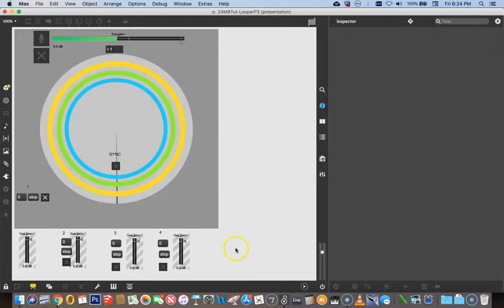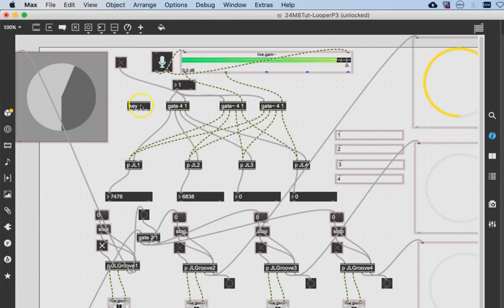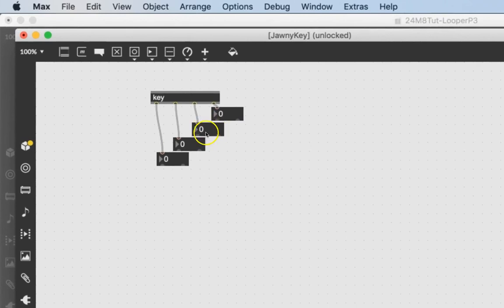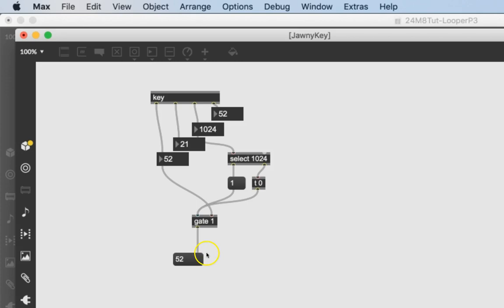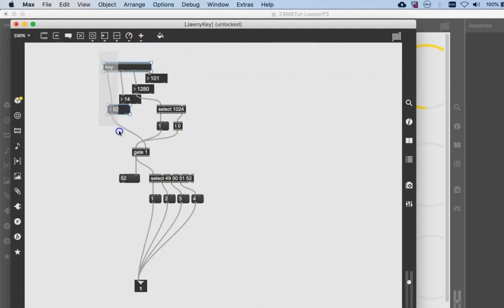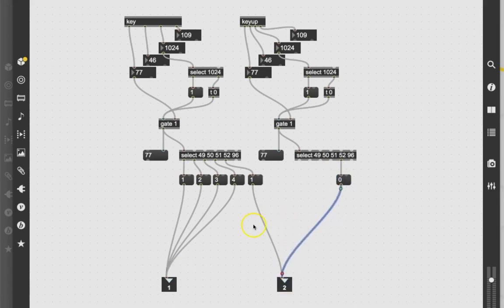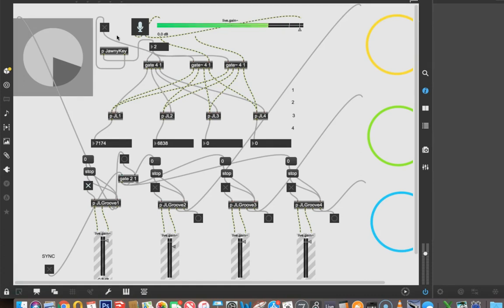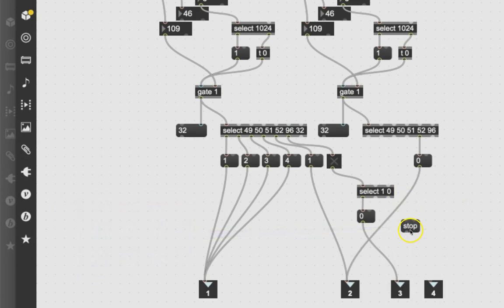Max 8 Tutorial # 24: Four Track Looper (part 3)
Mostly, we make the Looper more Ergonomic in this video by using the "key" and "keyup" objects so we can control the looper directly from the computer keyboard.